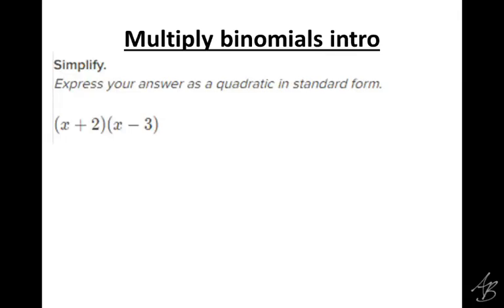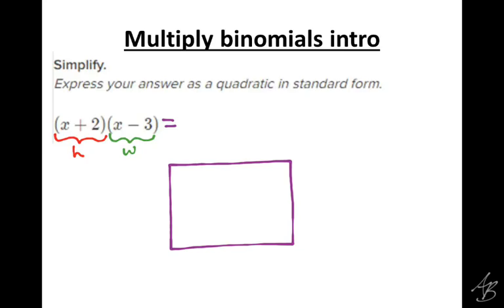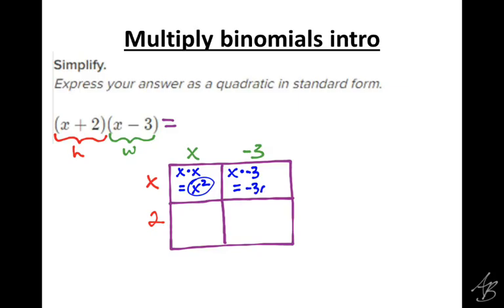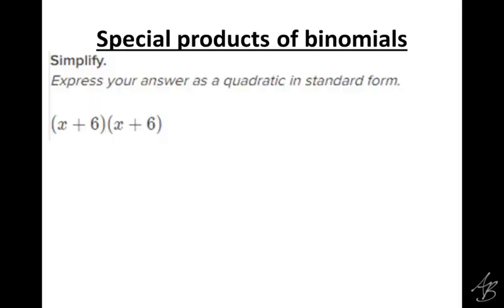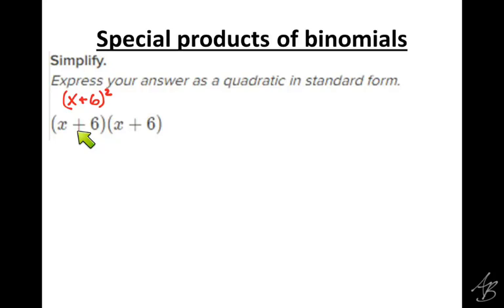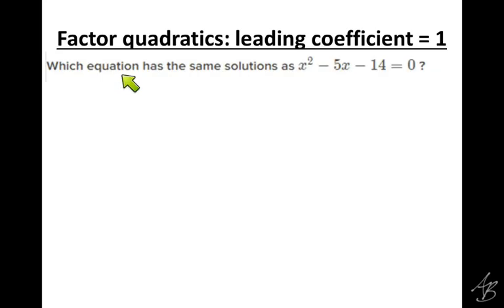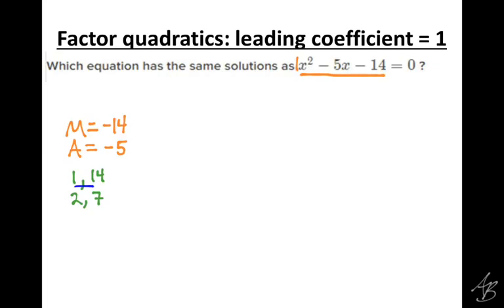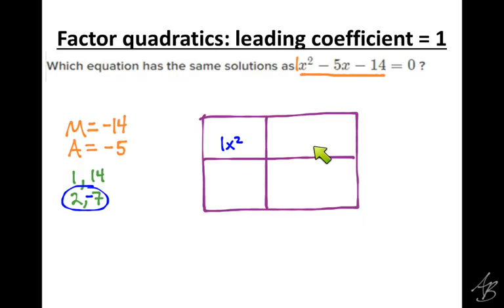khan helper - area model problems